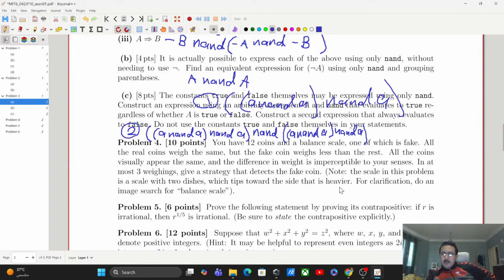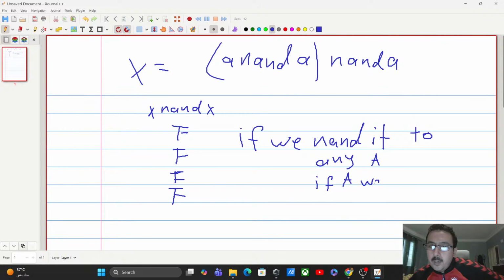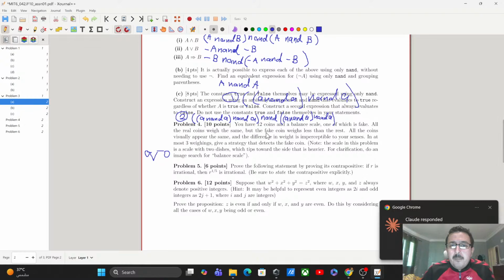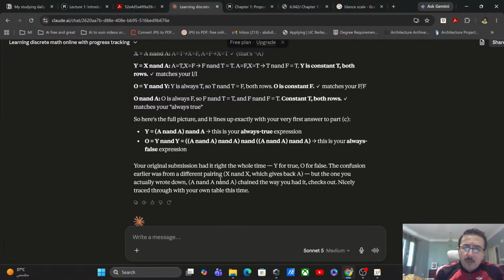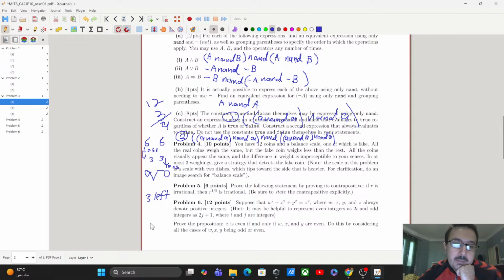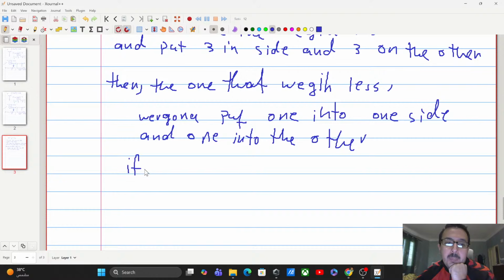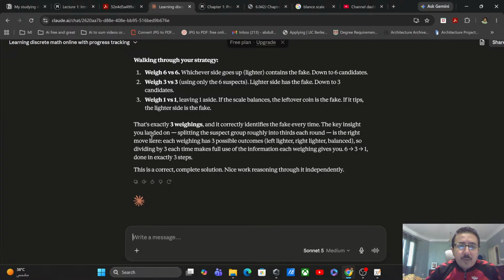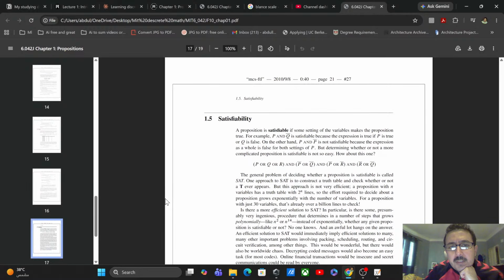study with me CS Math at MIT courseware - puzzle-problem set no.1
for full streams, under live or at the playlist MIT CS math.